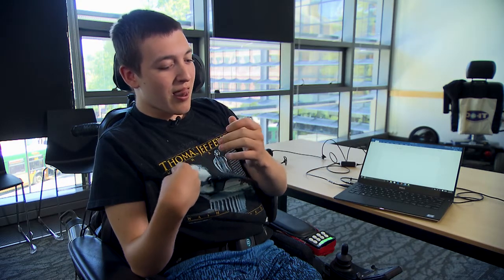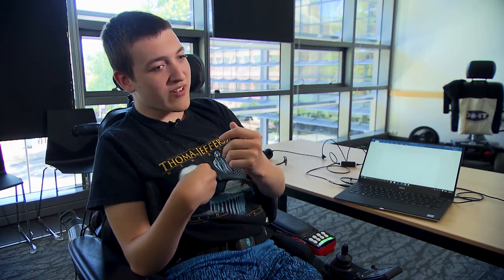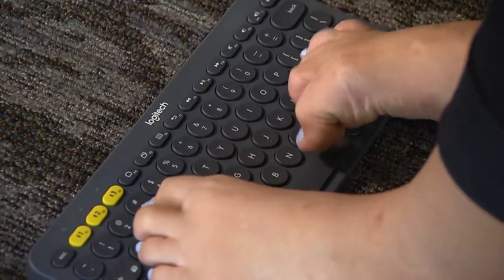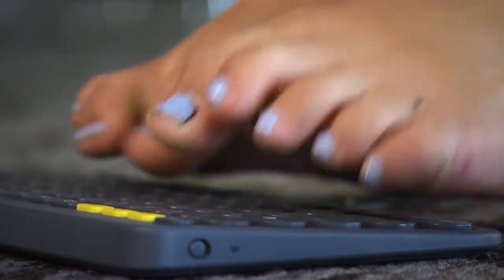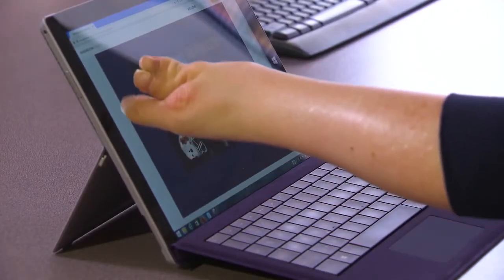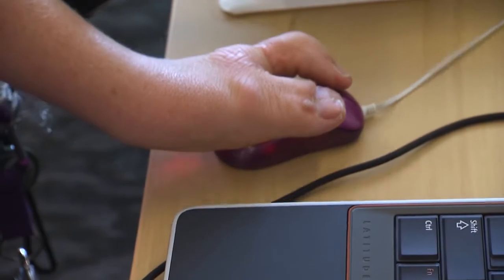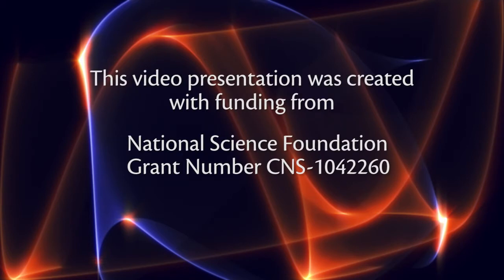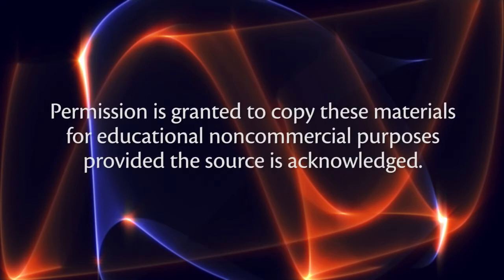Our Technology for Equal Access: Mobility Impairments (Audio Description)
Students with mobility impairments talk about the assistive technology they use in educational settings. Students share information about a variety of technology such as adaptive keyboards, speech-to-text products, and more. Also available without audio description